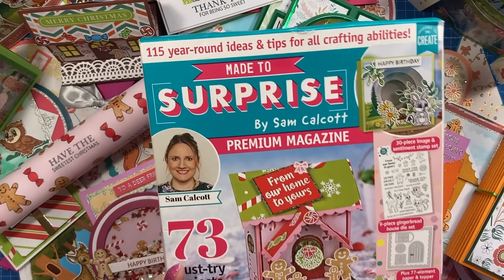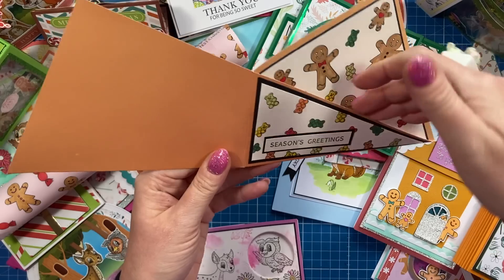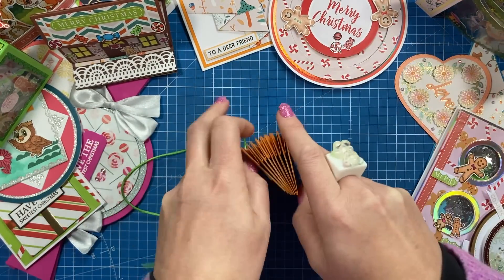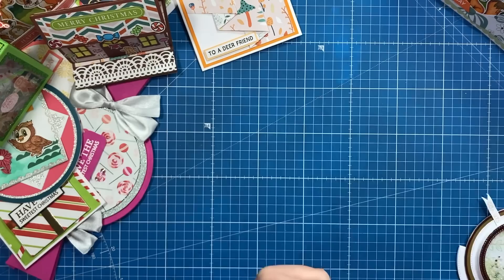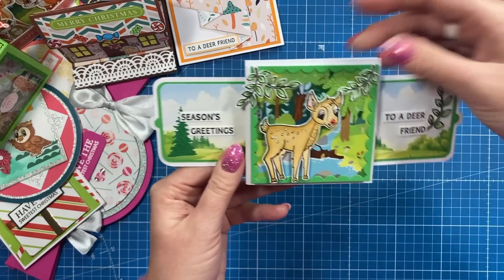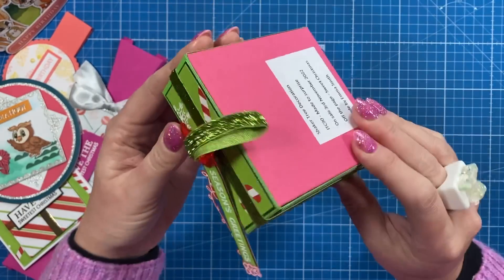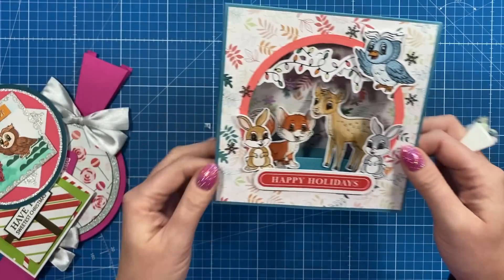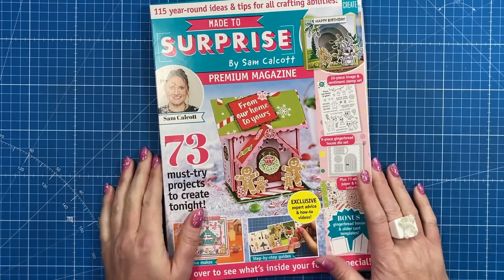Lost Your Crafting Mojo? Here are 70 Papercraft Samples to INSPIRE You!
In this video I share the samples made for the Made To Surprise magazine kit 1.

Full Made to Surprise range.

Chrome base plate.
Collall Glue
Cheapest for 1000ml in UK
Or on Amazon
Quick grab glue I use for small areas.
My white smooth cardstock is 300 gsm.
From Amazon
My Pink & Purple Scoreboard by Hunkydory.
My metal rulers.

Sam